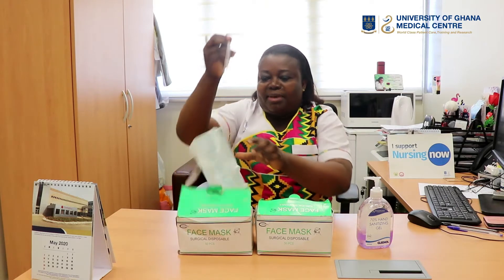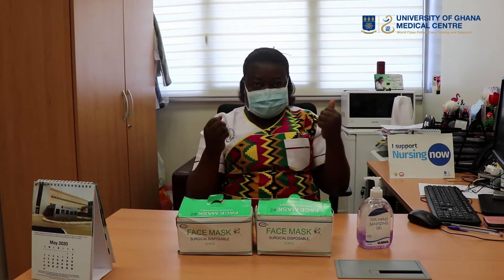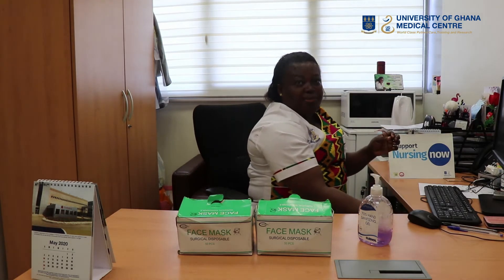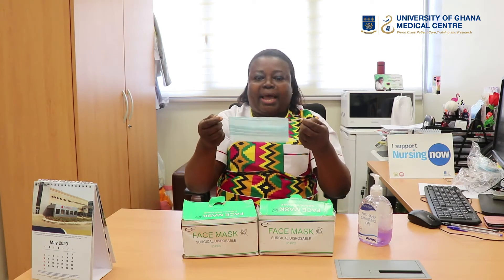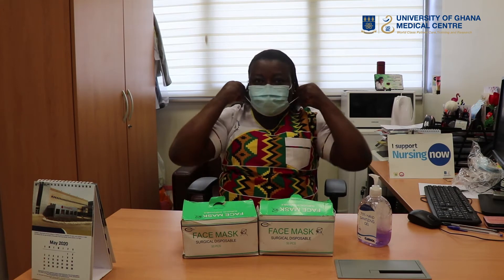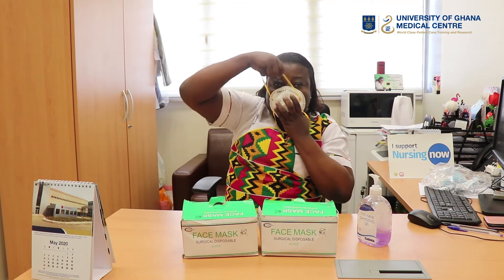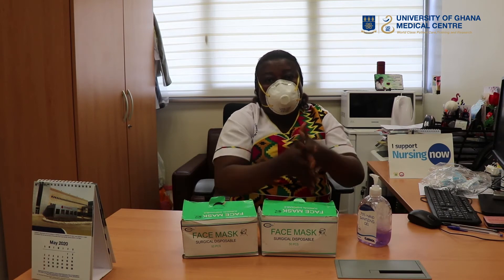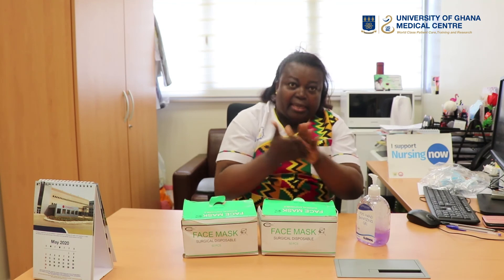PROPER HANDLING OF FACE MASK (by Director of Nursing and Midwifery,UGMC)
I am sure we are all adhering to the national policy on the face masks? However quite a number of us are still not observing the protocols  on the wearing and disposal of our face masks.
Let's take a pause today to educate/remind ourselves of the proper way to wear the mask by watching this video of   our  Director of Nursing and Midwifery Services who is also a trained Infection Prevention Control facilitator for the Greater Accra Region of Ghana.